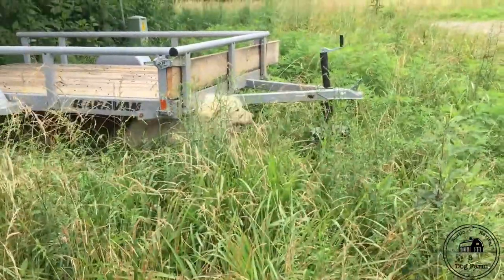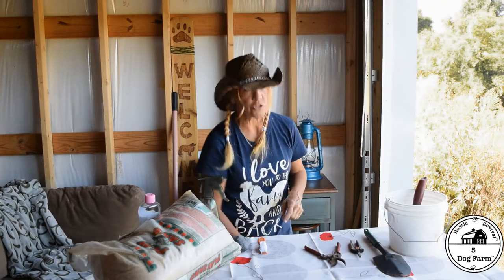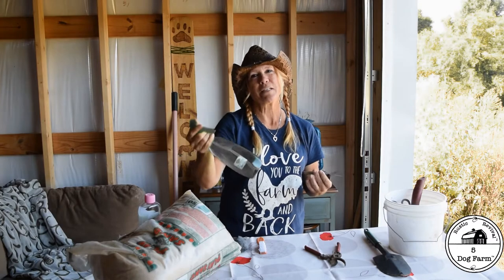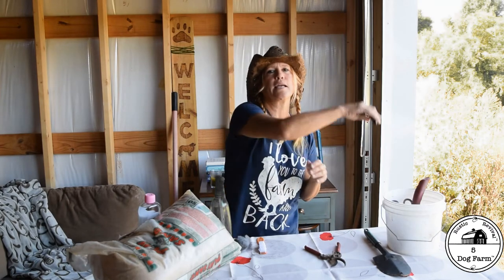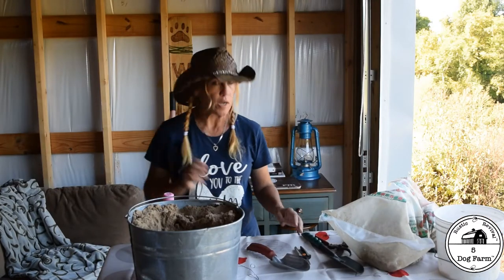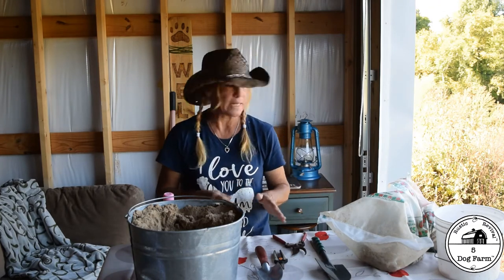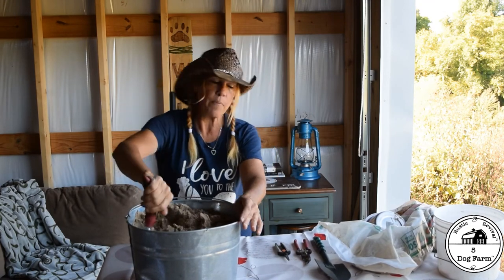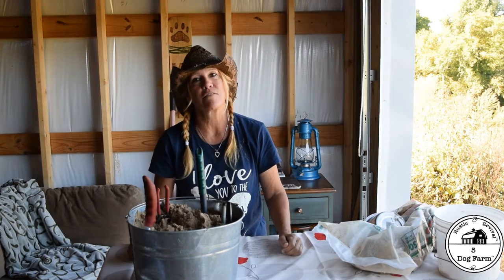An Easy Way To Clean & Store Garden Tools I 5 Dog Farm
Tools make our lives easier so why treat them badly? When we were living in Wisconsin I knew the harsh winter would affect our garden tools so I found this little trick for keeping them sharp and safe while there were stored in our non-insulated garage.  It's so inexpensive and easy to do, well worth the few moments it takes to extend the life of your garden tools!

 *Garden Greats:
FAVORITE Garden Knife EVER
Fiskars Pruning Shears
Water Totes
Garden Totes (Large)

Square Foot Gardening Book
The Vegetable Gardener's Bible Book
Week By Week Vegetable Gardener's Handbook
Carrots Love Tomatoes Book
The Backyard Homestead Seasonal Planner
Monterey Bt
Round Point Shovel
Bow Rake
Square Head Shovel
Flat Head Hoe
Pointed Hoe
Compost Fork
Gigi's Miracle-Gro Dual Composter

Find and print your favorite recipe or even leave a comment or two and be sure to sign up with your email for blog post notices.